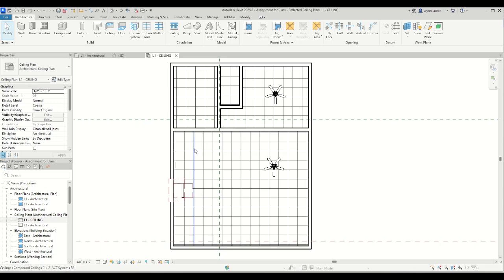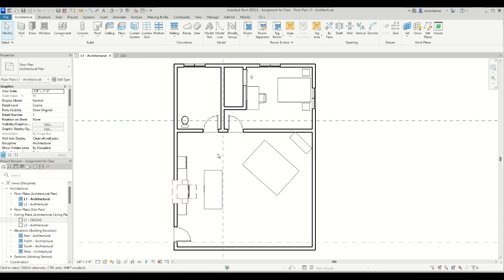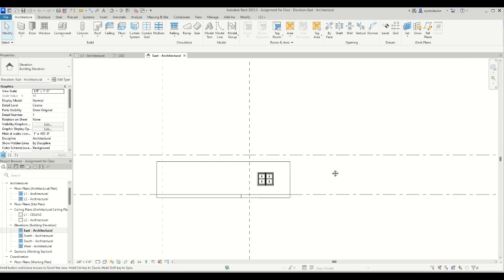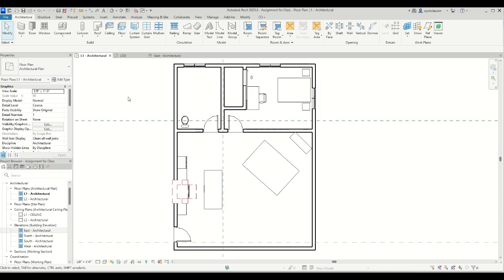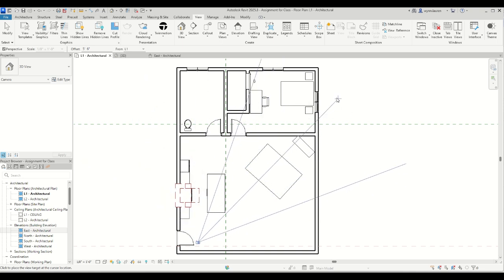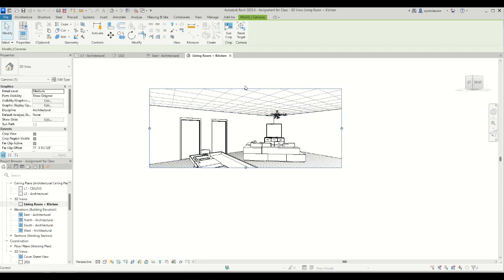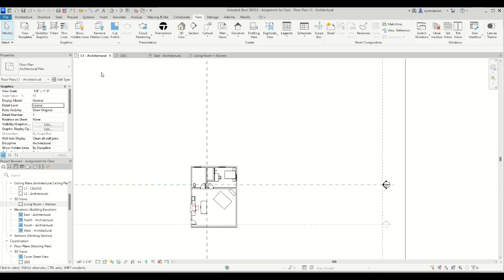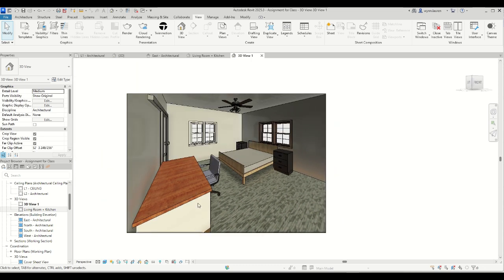Using the Camera Tool to take internal floor plan views